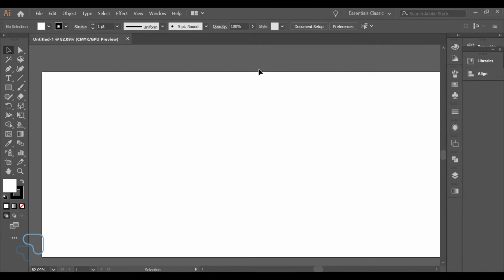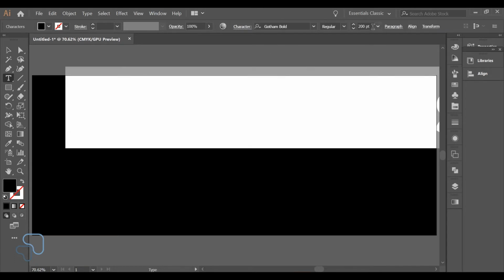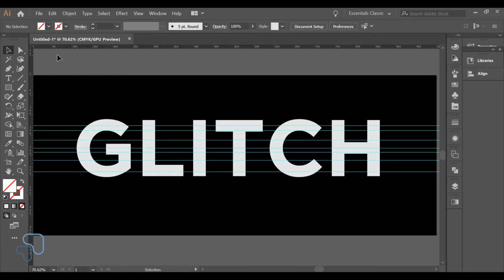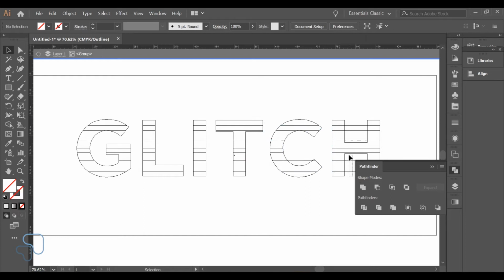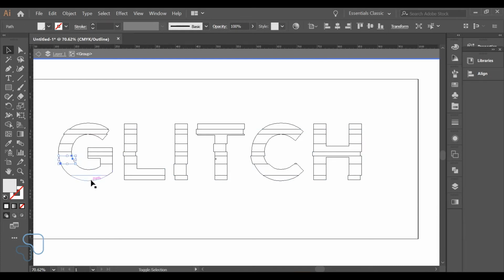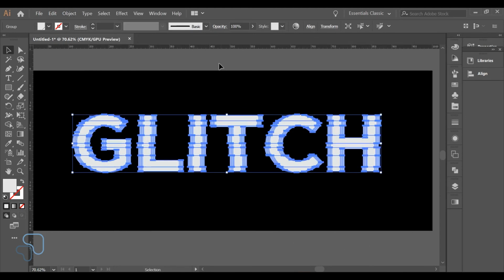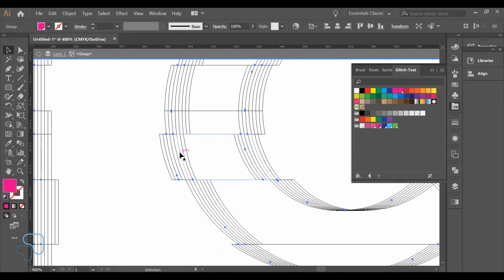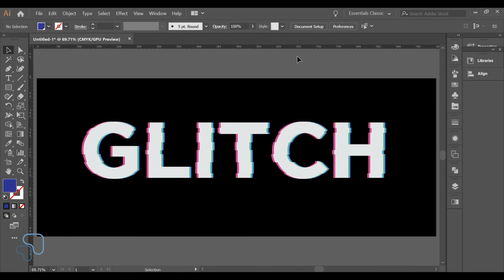Adobe Illustrator Text Effect Tutorial | Create This Glitch Text (in 5 Minutes) | 5 Minute Text Tips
In this Adobe Illustrator Text Effect tutorial video i'm going to show you how to create glitch text effect in 5 minutes as part of my 5 Minute Text Tips series.

First of all thank you for checking out my video! during this Adobe Illustrator Text Effects video i will take you through the step by step process of creating text that looks like it is glitching and the best part is, it will only take you 5 minutes to create! in this Adobe Illustrator tutorial i will be keeping it simple mainly using the text tool and the 'create outlines' function so we can further manipulate our text to give it that glitch text look. Also in the video i will show you the colours i have found give the most authentic glitch look when the text is finished.

Cheers!